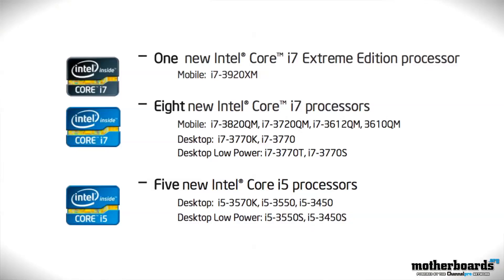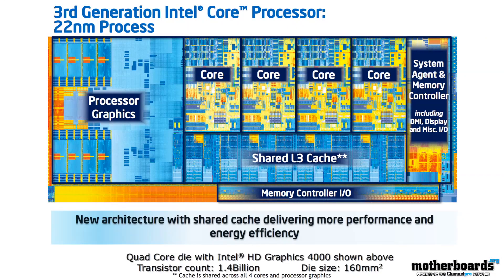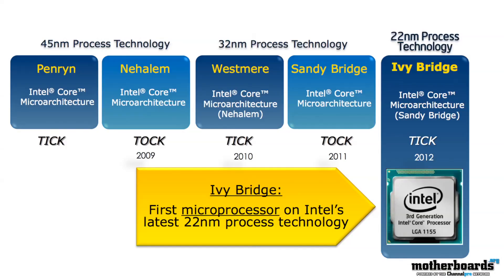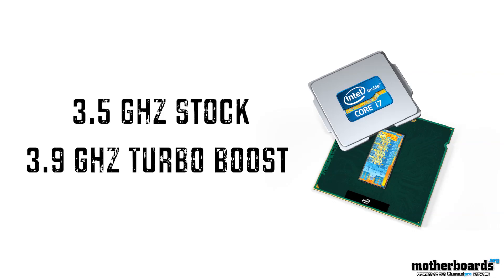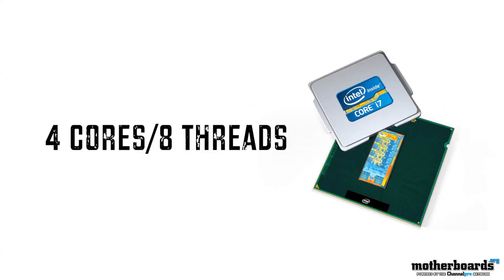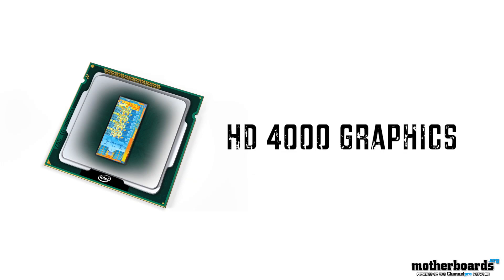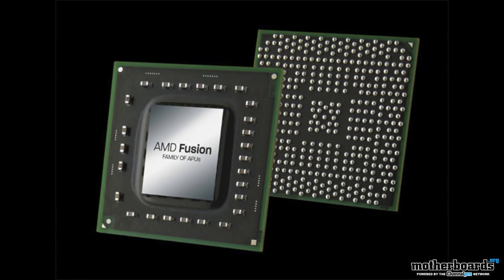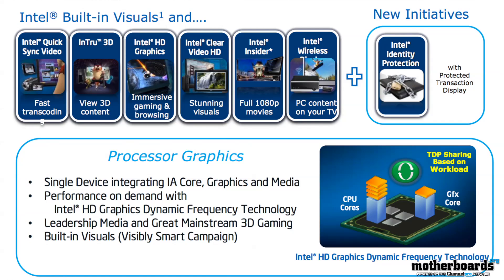Intel Core i7-3770K 3.5 GHz Ivy Bridge CPU Review + Benchmarks & Overclocking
CHECK THESE OUT:

Most Stolen Tech Gear. Is your favorite gadget on our list?

10 USB Drives That Just Might Get You Arrested

AMD Graphics Card Supports 6 HD Streams at Once and Brings PC-quality Gaming to Web-enabled Smart Devices.

Noctua Presents NH-U12DX i4 and NH-U9DX i4 CPU Coolers for Intel Xeon

10 USB Drives That Just Might Make You Hungry

Convertibles Now: 5 PC/Tablet Hybrids Worth Checking Out Today